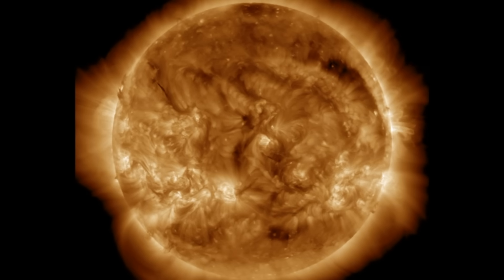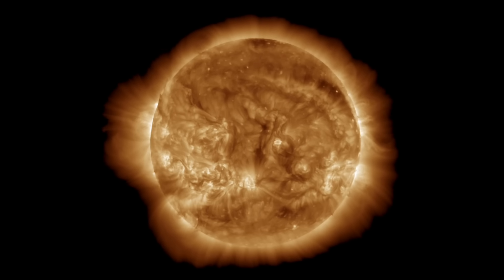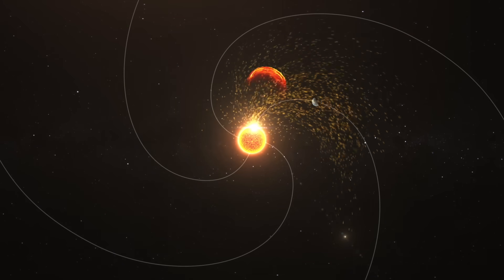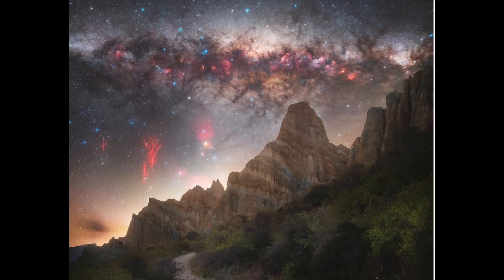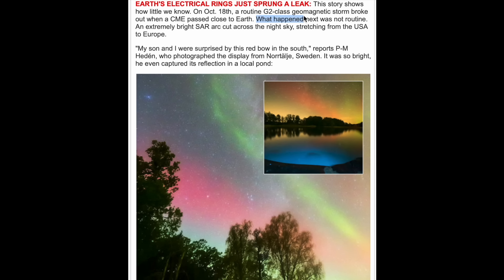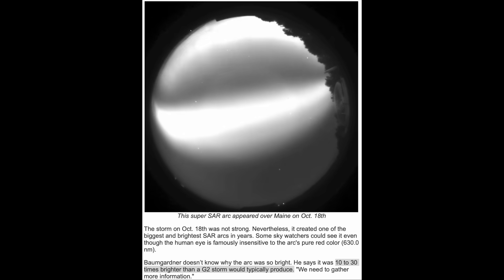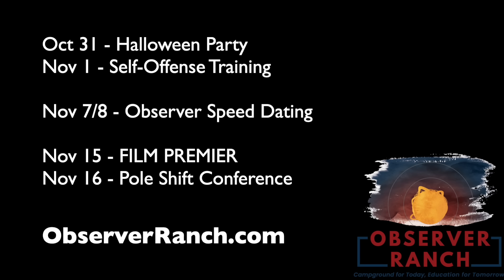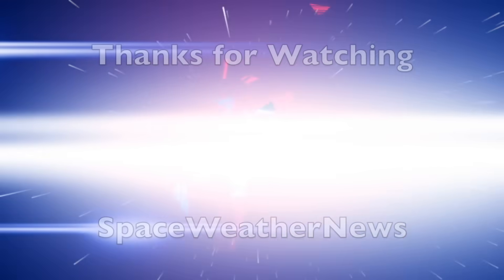Rare Auroral Events, Campi Flegrei, Quake Watch | S0 News Oct.22.2025